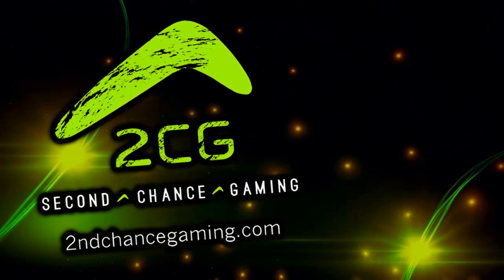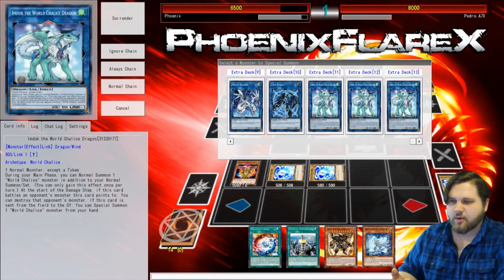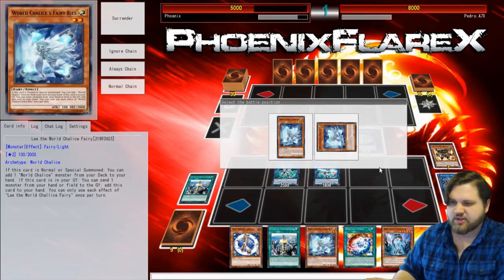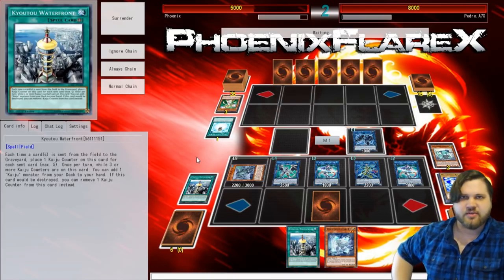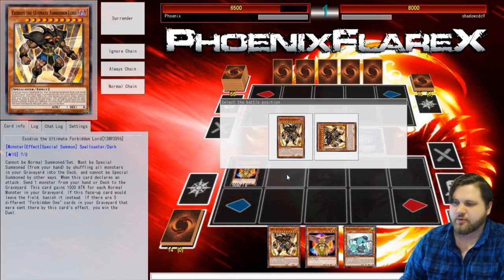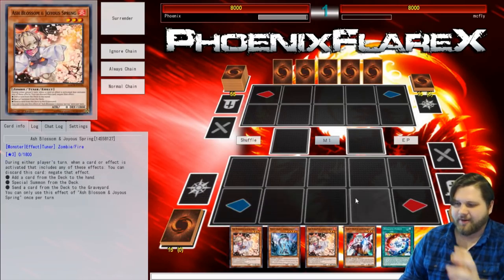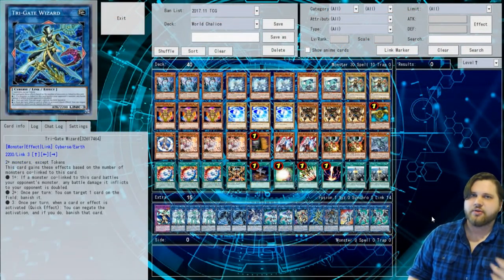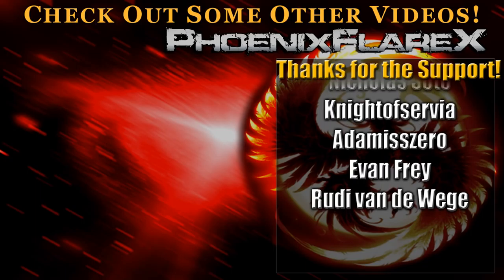World Chalice (YGOpro Duels) "These 60-Card Decks are Wank. They are Literally Garbage"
This video is a set of games playing World Chalice because I realized I have never played the deck for the channel while Tri-Gate Wizard was an option. This is something that needed to be changed. So for this and subsequent duel videos I will be playing the deck in random games on YGOpro and I will only be presenting the games that reach descent conclusions in the videos themselves. This means I will be omitting a lot of dumb people who leave as soon as a combo starts and rage quitters etc. etc.